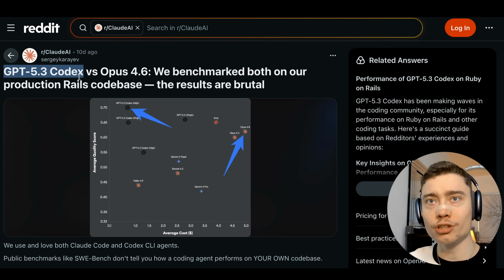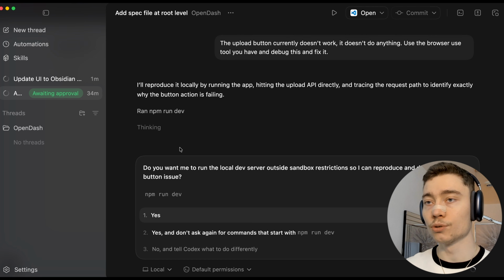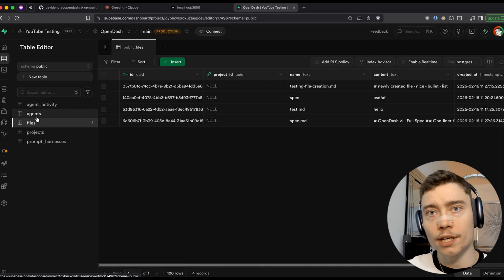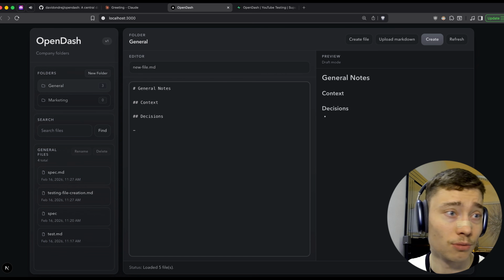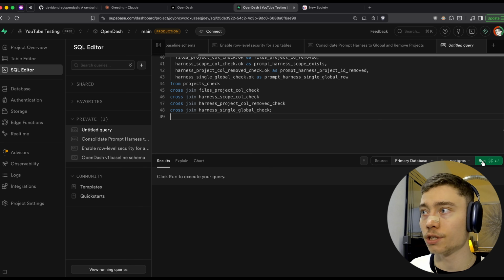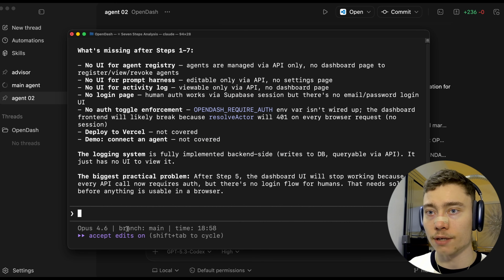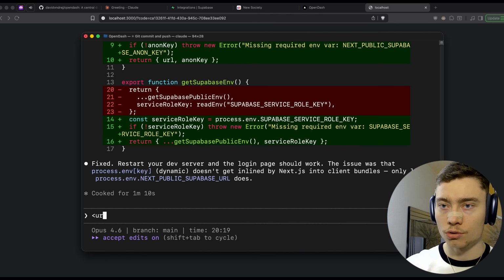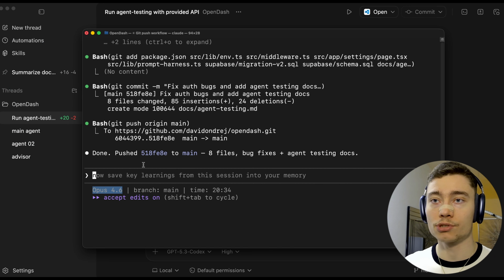Codex is the future of Agentic Engineering… just watch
Wanna add OpenClaw into your business?

Wanna scale your AI business?

Build anything with Codex